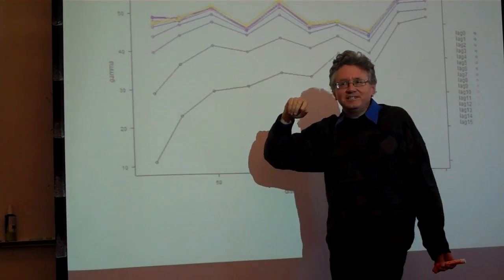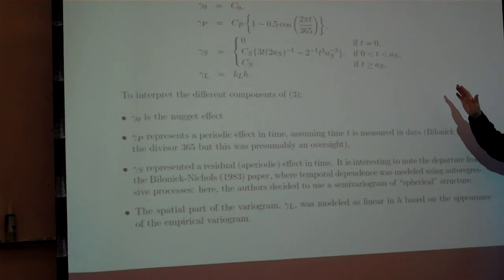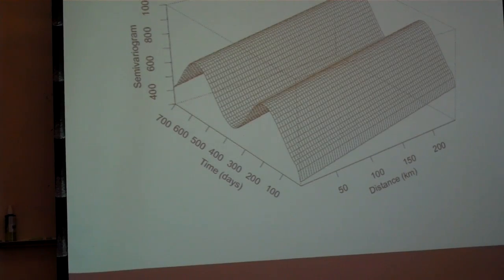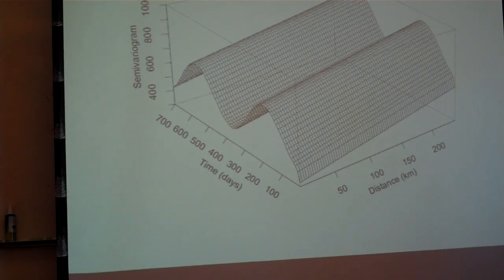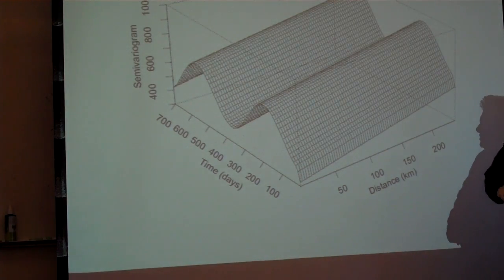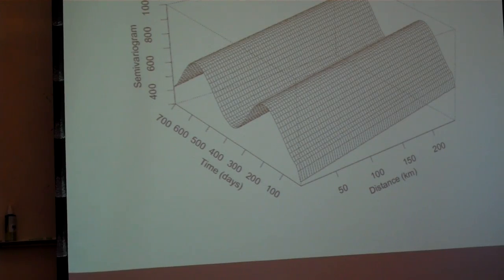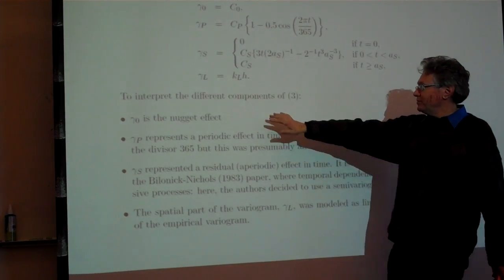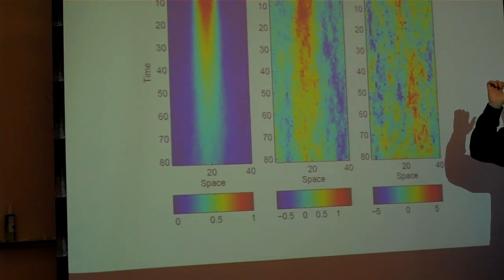Lecture: 11/22/2011 Part 2